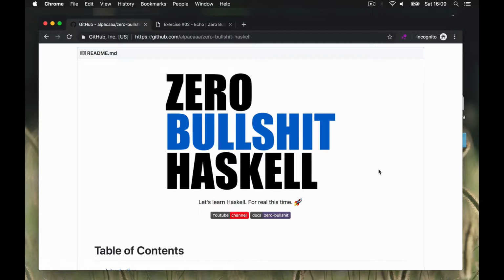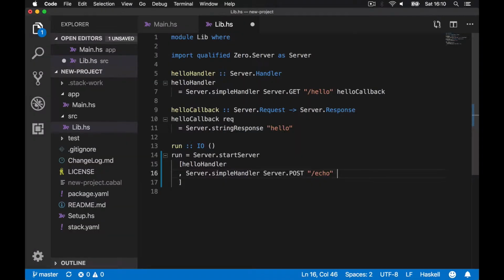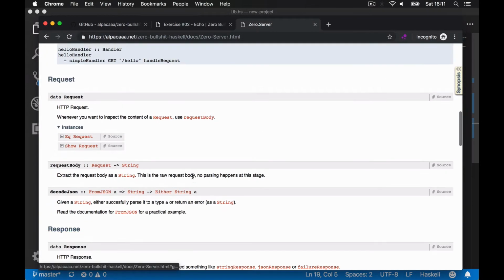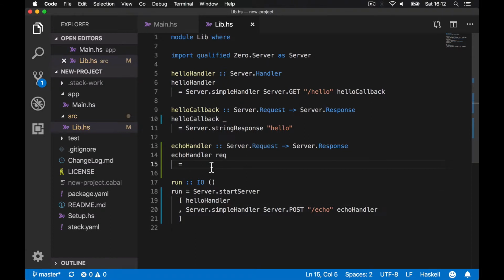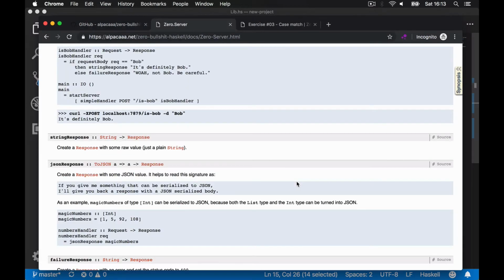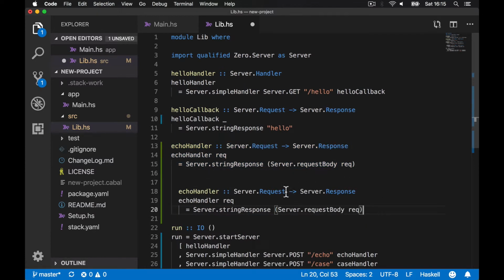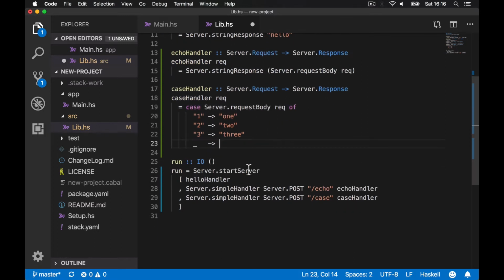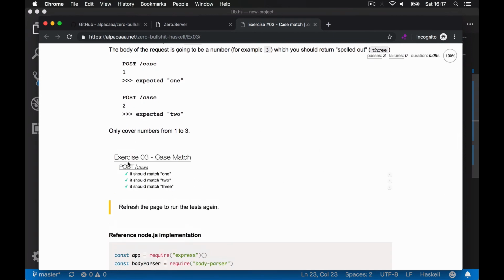[Exercise #02 & #03] Doing stuff with the Request body | Zero Bullshit Haskell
Interested in learning Haskell? Look no further.

In this video we're going to implement an echo server and get the Request body to do very simple stuff. This is just a warm up to get you comfortable with Haskell, we'll be looking at handling state next!